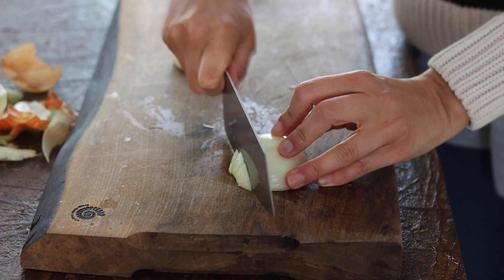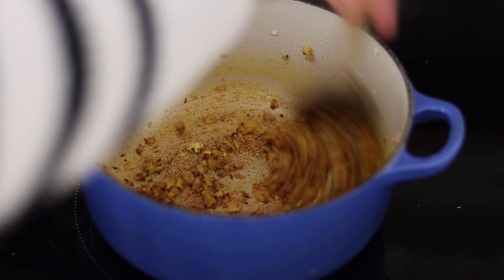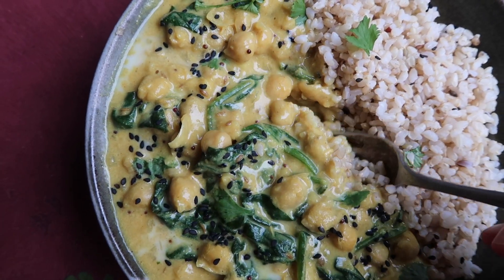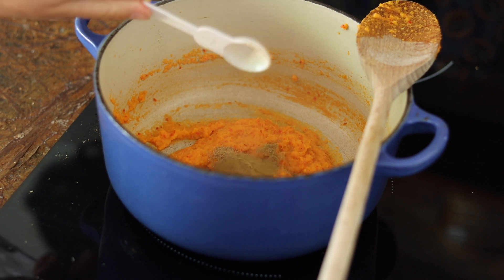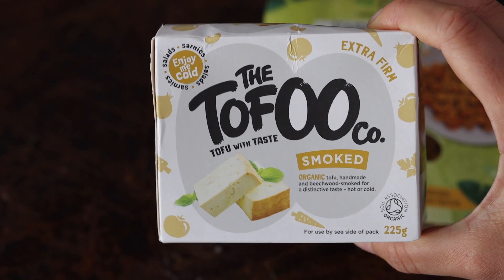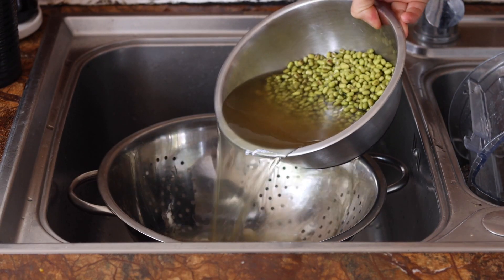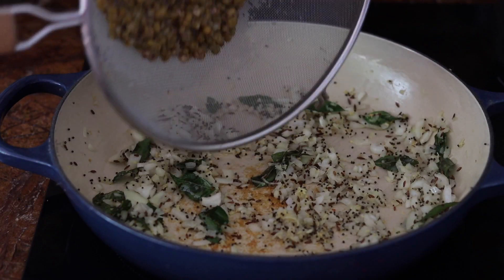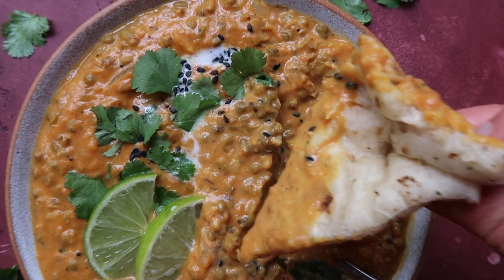MY 3 FAVOURITE VEGAN CURRIES// EASY & HEALTHY RECIPES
Hi Guys! Thank you so much for joining me for another video! Check below for all the recipes and links:

Chickpea & Spinach Curry

Serve 2 people

Ingredients:
1 can of chickpeas
1 can of coconut milk
1 onion – finely chopped
3 garlic cloves – minced
A thumb size piece of ginger - grated
1 tsp of mustard seeds
1 tsp of cumin seeds
1 tsp of turmeric powder
1 tsp of curry powder
1 tsp of cinnamon
The juice of 1/2 lime
Handful of baby spinach
Salt to taste
1 tbsp of coconut oil for cooking

To serve: rice your choice

Add the oil to a large pan and once hot add in the chopped onion. Fry the onion gently for 3-4 minutes until it starts to caramelised. Add in the mustard  and cumin seed and cook for few more minutes. Add the crushed garlic, ginger and all the spices. Cook for another minute and continue stirring to avoid burning. Add in the drained chickpeas and coconut milk. Mix everything together and put the lid on an cook on a low heat for 20-25 minutes.  Add  in the lime juice. Add I the baby spinach and serve with some rice.

Moong Bean Curry

1 tbsp of mustard seeds
1 tbsp of cumin seeds
A small handful of curry leaves
3 garlic cloves – crushed
1 white onion – finely chopped
1 tbsp of garam masala
1 tsp of turmeric powder
2 tbsp of ground coriander
1 tin of chopped tomatoes
1 tin of coconut milk
Around 3 cups of cooked moong beans (180g dry) – I just soaked my beans overnight for 10-12 hours and then cooked them in my pressure cooker for 20 minutes
A small bunch of fresh coriander
1 tbsp of coconut oil for cooking
The juice of 1 lime

Add the coconut oil to large pan on a medium heat. Once hot add the cumin and mustard seeds. Cook them for few minuets until they start to pop. Add in the curry leaves and stir. Add in the grated ginger and garlic and keep on stirring to prevent from burning. Add in the chopped onion and cook for a couple of more minutes until the onion is translucent and start to caramelise. Add in the cooked moon beans together with the tinned tomatoes and coconut milk. Give everything a good stir. Add in the garam masala, ground coriander, turmeric and a generous pinch of salt. Give everything a mix, put the lid on, turn the heat down to a simmer and let it cook for 20-25 minutes. By having cooked the beans beforehand the curry won’t need to cook for too long. Just five minutes before is ready add some chopped fresh coriander.
Serve the curry with the lime juice, brown rice, extra fresh coriander and a dollop of coconut yogurt if you wish. It stores very well in the fridge for few days and it actually taste better the next day!

Laksa Noodle Curry

Serve 4-5 people

Ingredients:
For the paste:
4 shallots - peeled and chopped into quarters
4 garlic cloves
2 lemon grass stalks - remove the hard outer layer
3 fresh red chilli
A thumb size piece of ginger - chopped
1 tbsp of melted coconut oil

For the rest of the curry:
1 tsp of turmeric
1 tsp of ground coriander
1 tsp of ground cumin
800ml of veggie stock
1 can of coconut milk
1 tsp of coconut sugar
Serve with:
Rice noodles
Steamed greens
Some preseason tofu or tempeh
Some chopped coriander and spring onion

Add all the ingredients for the paste to a food processor and blitz until smooth. Transfer to a large pan. Fry for 8-10 minutes on a medium heat. Add in the turmeric, ground coriander and ground cumin and stir to combine. Add in the veggie stock and bring it to a boil. Turn down to a simmer and cook for 20-25 minutes. In the meantime cook your noodles and steam your veggies.
Add the coconut milk to the broth and your choice of tofu, stir and cook for few more minutes. Serve the soup with the noodles, greens, chopped spring onions and coriander.

XX
Elisa